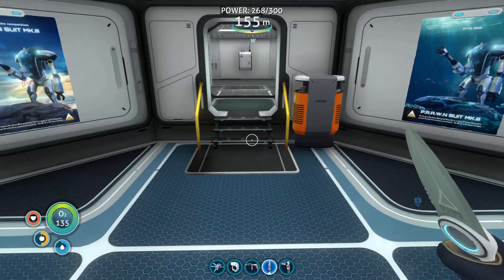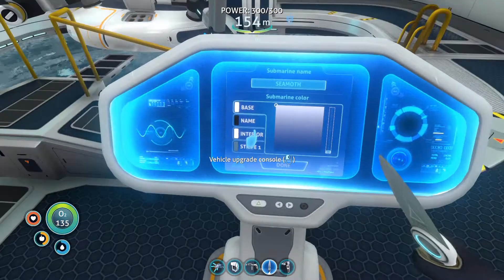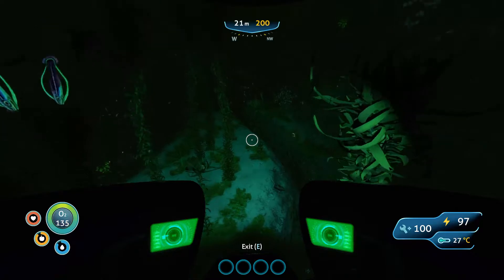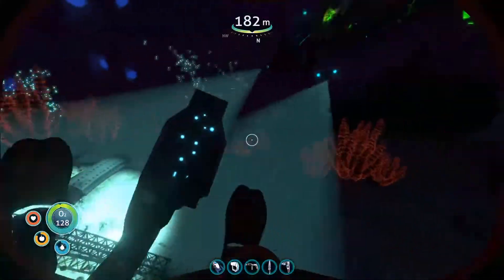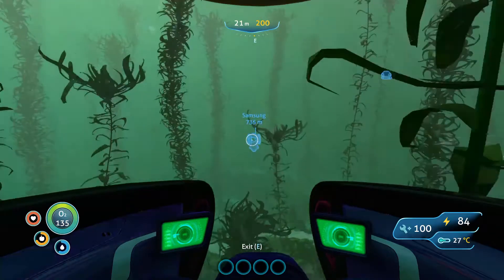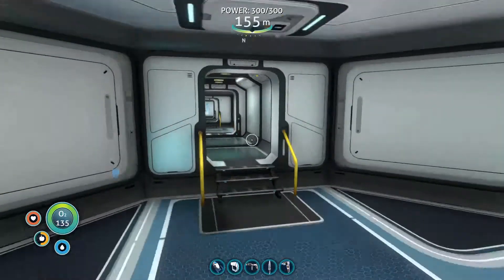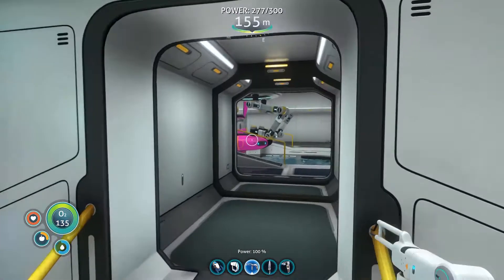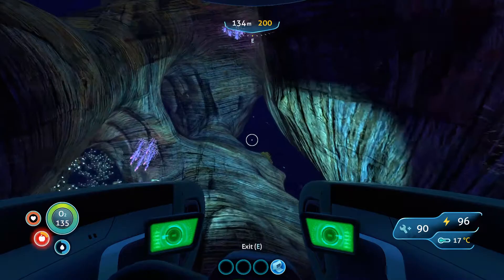Tiramisu - Subnautica #8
Follow me on other things!!!